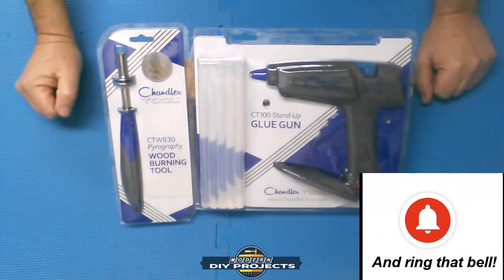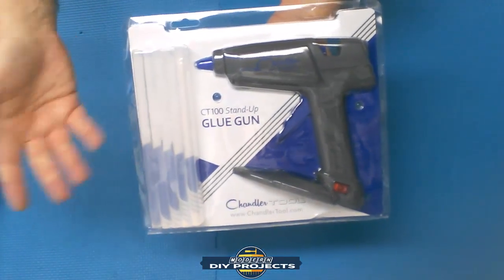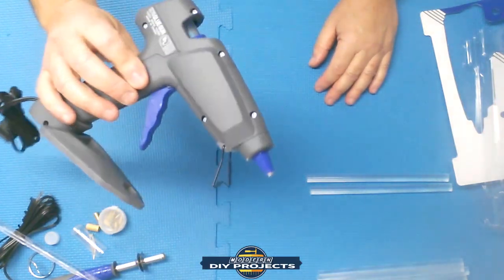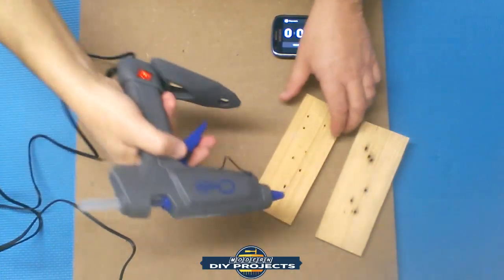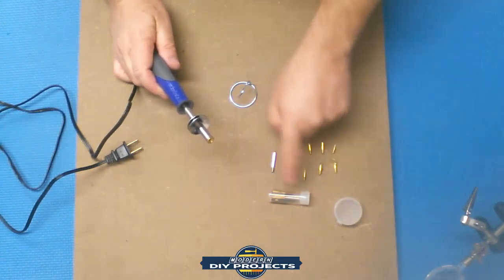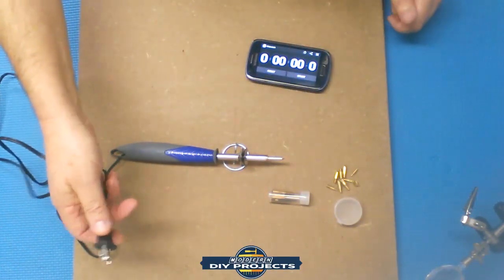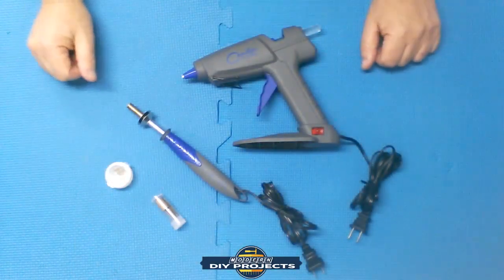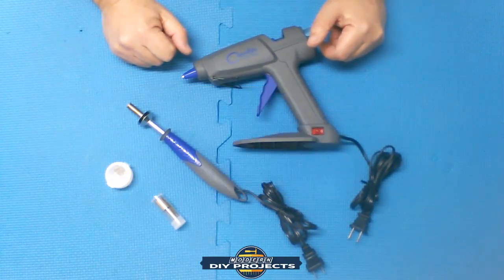Soldering Iron / Wood Burning / Pyrography & Glue Gun Review, Chandler Tool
Today we review a Soldering Iron, Wood Burning, Pyrography kit and a Glue Gun from Chandler tool. These tools were sent to me to review and give an opinion of how the tools perform. I decided to share my thoughts with my viewers and let you know how good or bad these tools perform. In case you haven't heard of Chandler tool, they make several different craft tools that may be helpful to you. This video will cover two of their tools. If you decide you are interested in these tools you can visit their website and get more details, pricing etc.